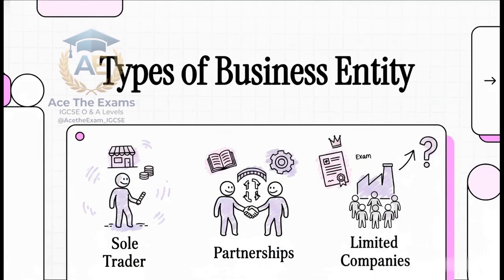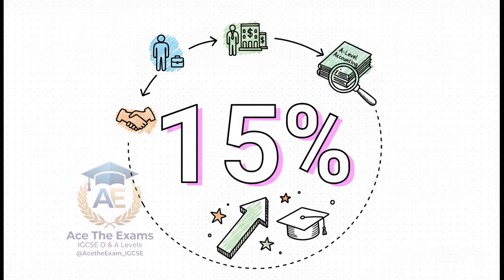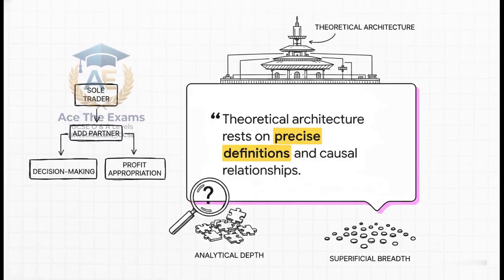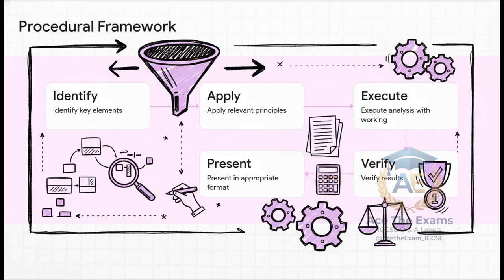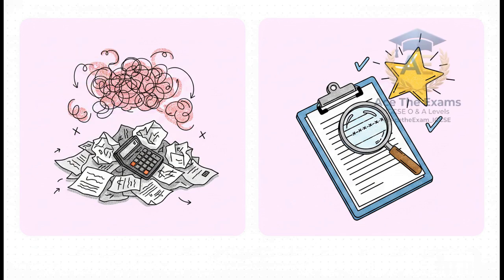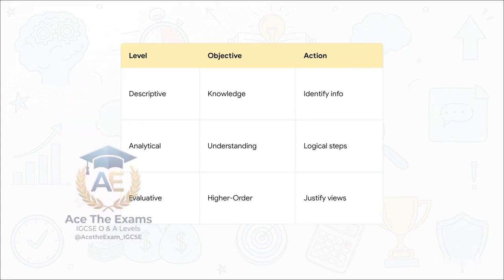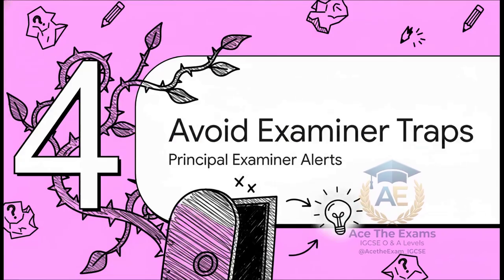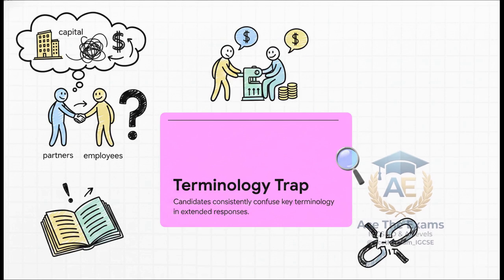Types of Business Entity Sole Trader Partnership Limited Company 06